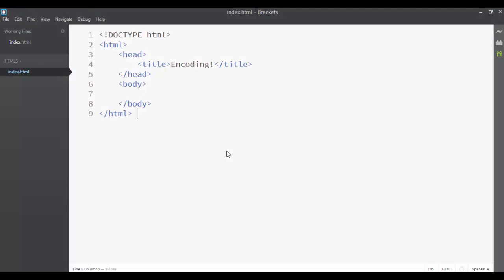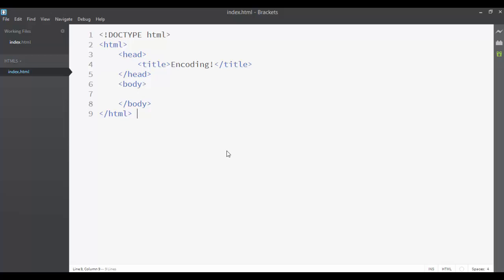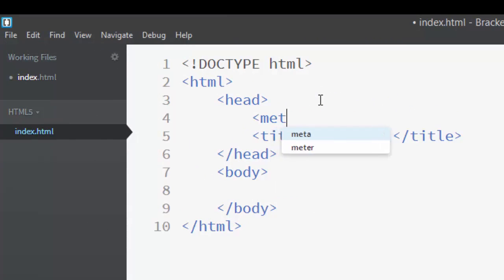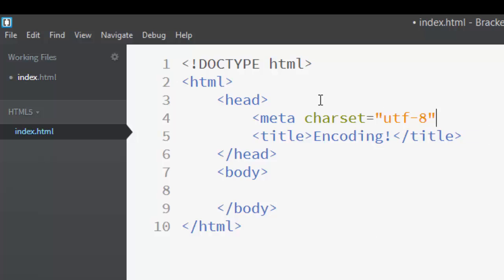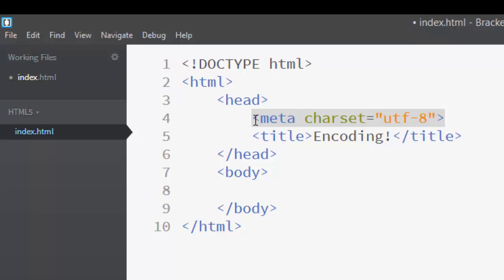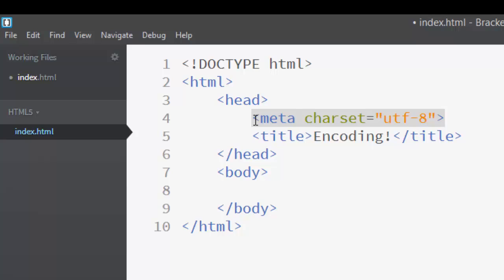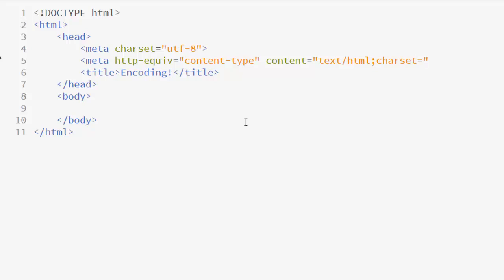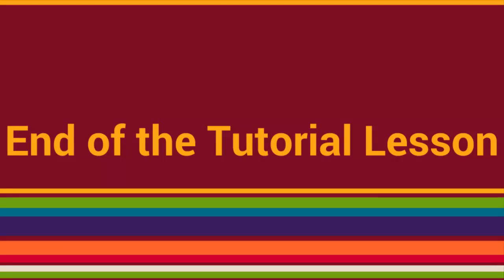008 Encoding Meta Tag